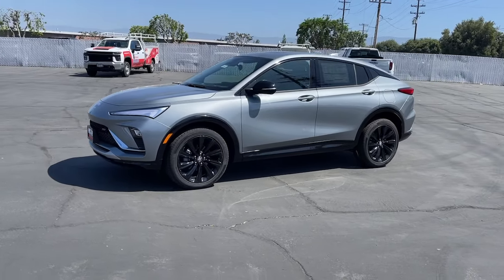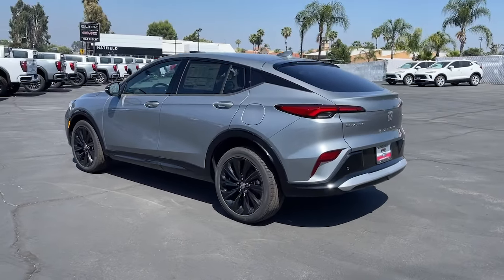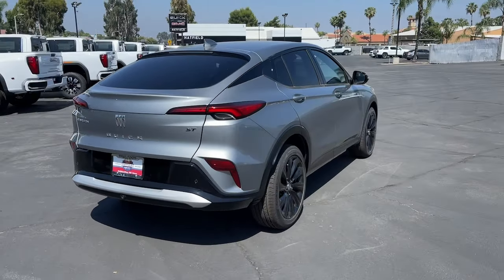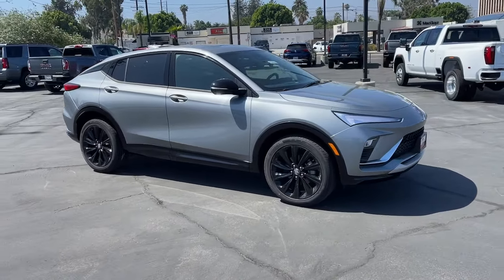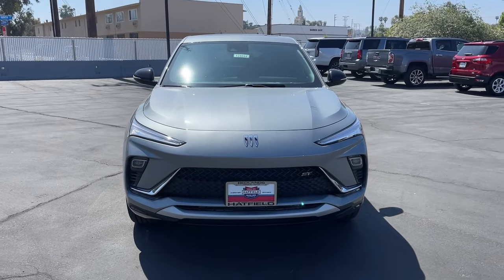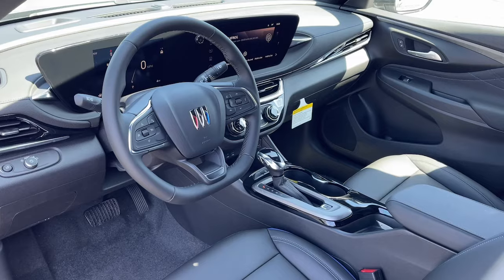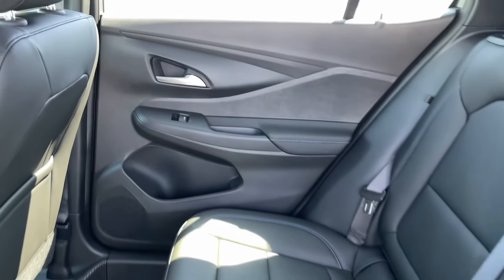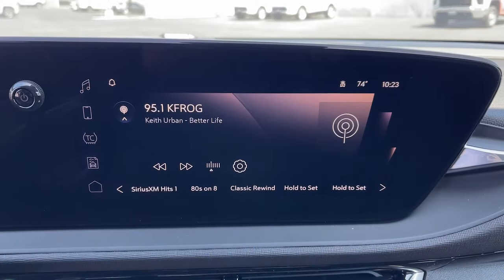2024 Buick Envista Inland Empire, Redlands, Riverside, San Bernardino, Highland, CA 124044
Moonstone Gray Metallic New 2024 Buick Envista Sport Touring available in Inland Empire, California at Hatfield Buick. Servicing the Redlands, Riverside, San Bernardino, Highland, Yucaipa CA area.

2024 Buick Envista Sport Touring - Stock#: 124044

301 E. Redlands Blvd